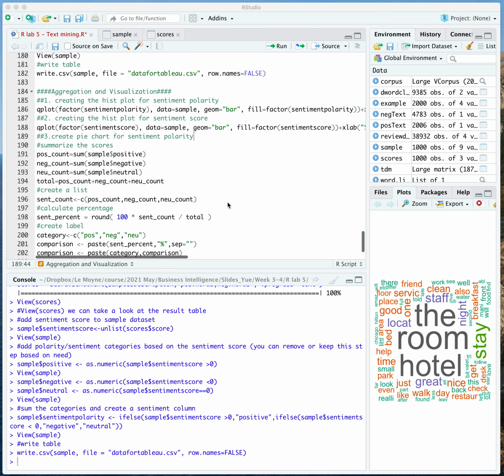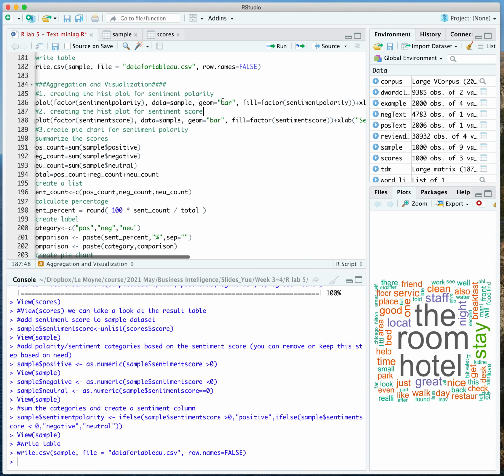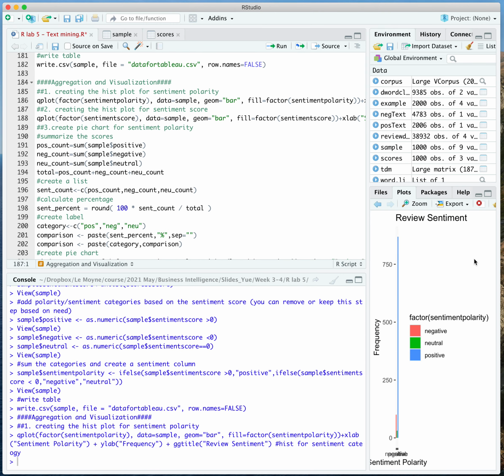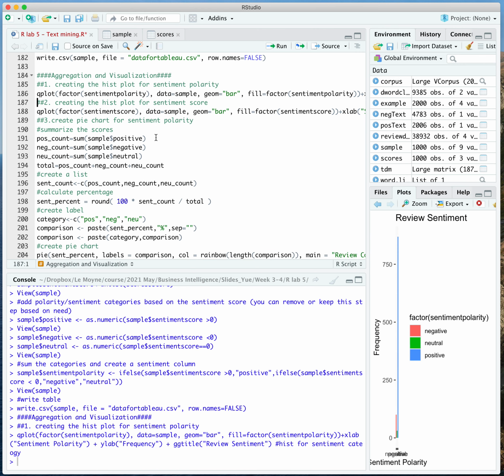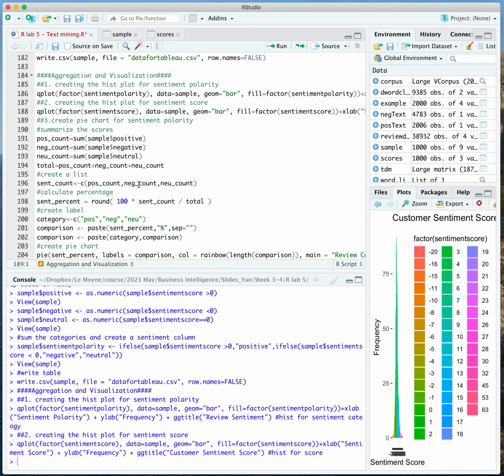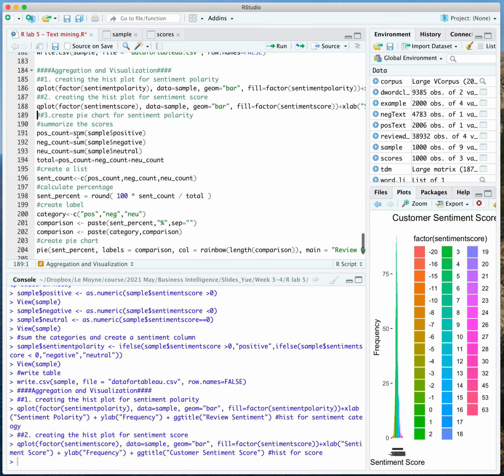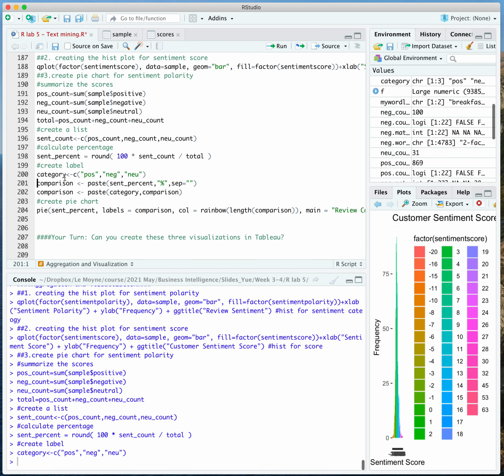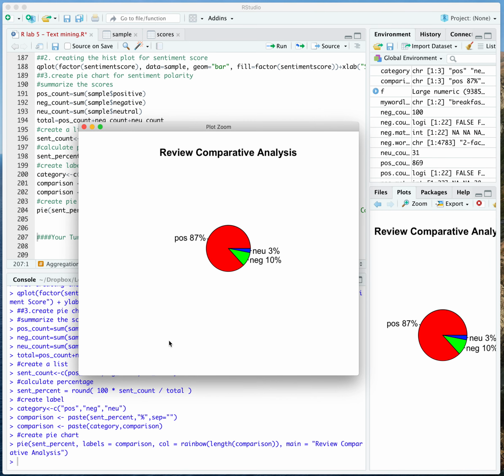R Lab 5-3 Sentiment Plot in R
R Bar Chart; Pie Chart